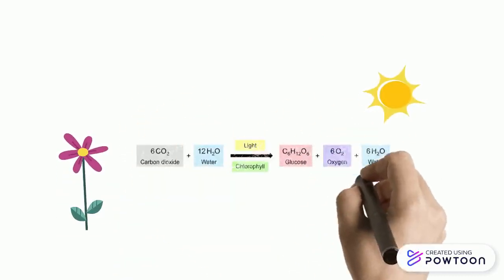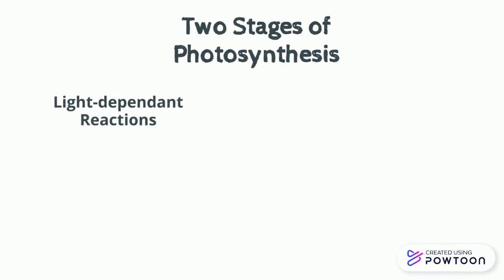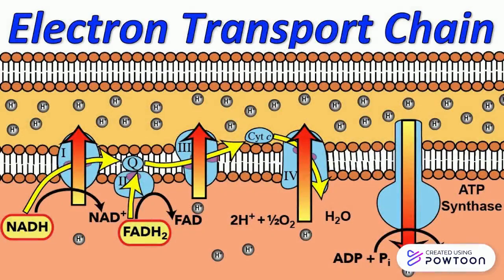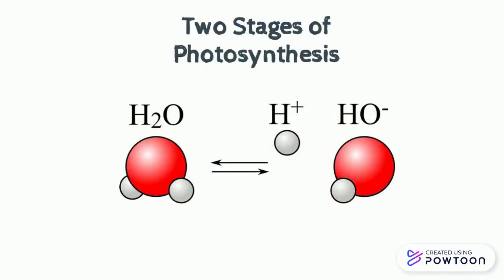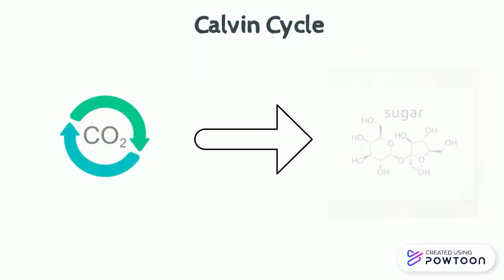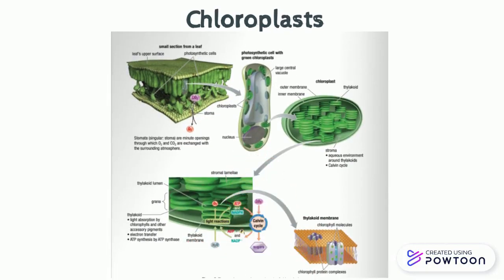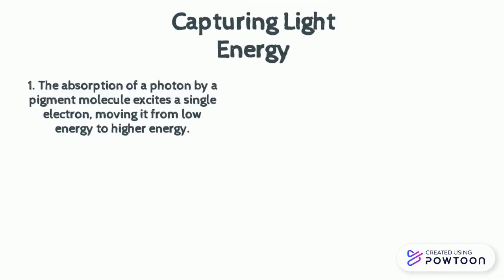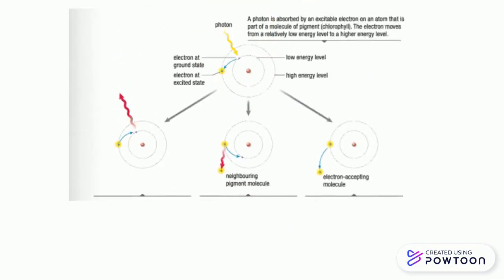BIO CPT PT 1